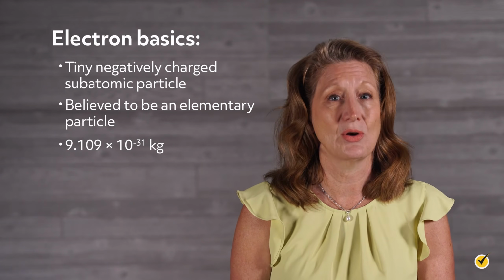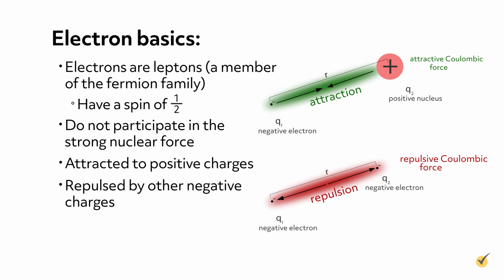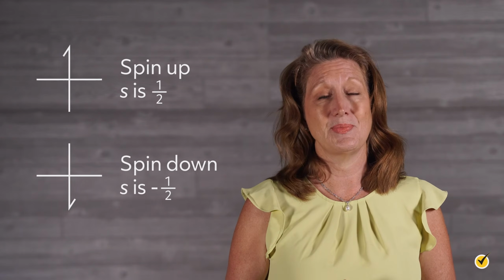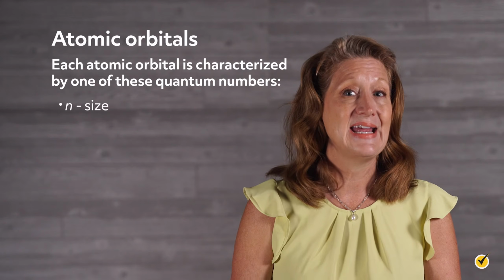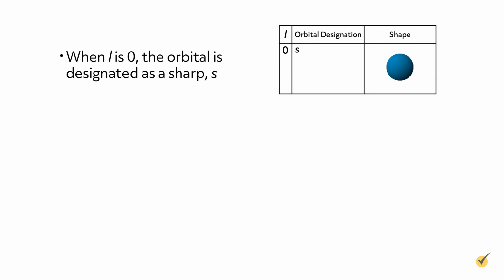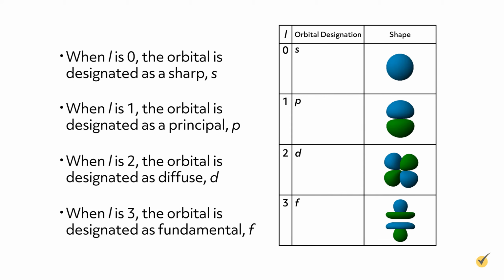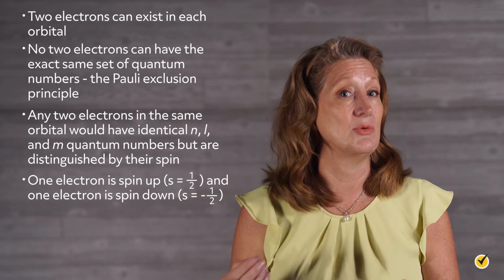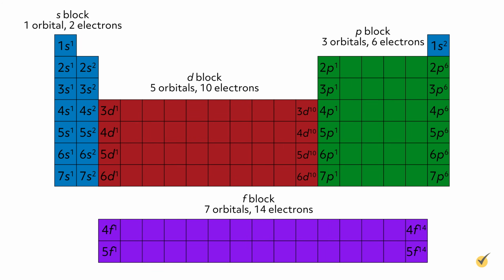Electron Configuration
Hi, and welcome to this video on electron configuration, which is how electrons arrange themselves around an atomic nucleus. While this may seem a little abstract at first, electron configuration underlies many atomic properties and the layout of the periodic table itself, so it’s pretty important to understand.